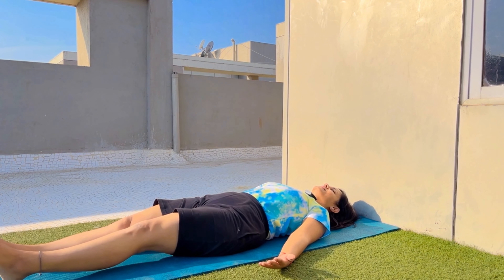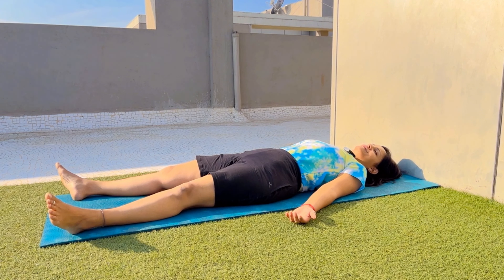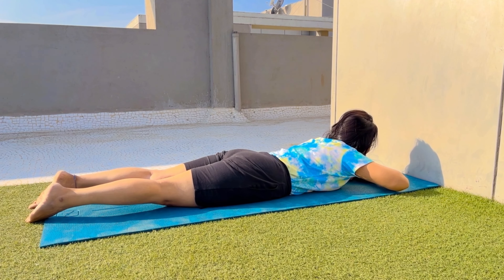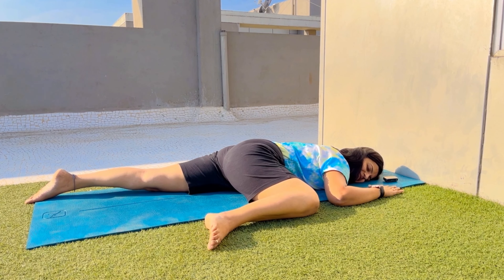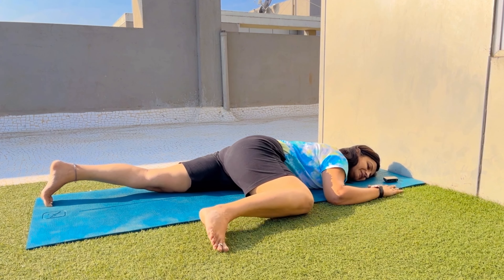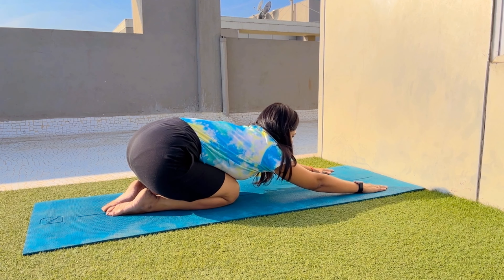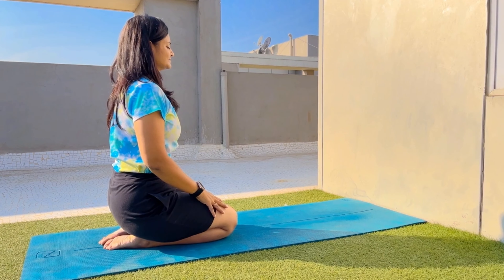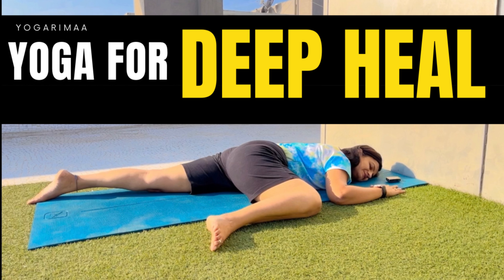Restorative Yoga For Deep Healing | Full Body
Sometimes it feels like you’re going in circles, running from one task to the next, one expectation to the next, all for a mediocre night’s rest. You want to wake up feeling refreshed, with a body so loose that even an inbox full of urgent emails can’t weigh you down.

A gentle restorative yoga sequence can help with that. In fact, it can help with a lot of other things, too.

Restorative yoga is for everyone :)

It’s funny, though, many people avoid restorative yoga because they are more interested in the ‘no pain – no gain’ kind of exercises that make you sweat and make your heart pump.

Then, of course, there are the ones who swear by it.

A restorative yoga practice can offer a very peaceful, relaxed way of exercising and moving the body. It can also provide deep relaxation, lower blood pressure, and looser hips and spine (which is a lot more important than you might think).

Not quite ready to jump into a restorative yoga class quite yet? Let me help you decide…

10 Signs That You Need Restorative Yoga in Your Life

☘️You have a hard time falling asleep at night.
☘️Any sudden movements send a wave of pain throughout your body.
☘️You feel tired when you wake up in the morning.
☘️Your road rage is a little out of control lately.
☘️You cannot turn off your noisy brain no matter what you’re doing.
☘️You’re tired of all the drama life brings you.
☘️You have an injury and you just “push through it” without letting it heal.
☘️You want a little less chaos in your life.
☘️You cannot stop “multitasking” even when you shouldn’t be, like when you’re eating meals, at a red light, or in the bathroom.
☘️You’ve checked your smartphone while reading this post.

What is Restorative Yoga?

A restorative yoga sequence is made up of usually only about five or six poses. These poses are often supported by props that allow you to completely relax into the given stretch. All poses are held for 5-10 minutes and all you do while holding the pose is breathe deeply and relax.

Restorative yoga poses include very gentle twists, seated forward folds, and gently supported backbends.

If you’re attending a restorative yoga class, your teacher will likely go around the class to adjust postures and help students go deeper into the pose. This way, you are shown that your body can move comfortably in ways that it doesn’t normally move.

It can feel especially challenging for the mind that is always active and wandering to be still and to be ok with not doing anything. It also challenges the body as you’ll be sitting in a pose for a long time without any movement, which might not sound like a big challenge…

…but go ahead and try it; you’ll see it’s not as easy as it sounds :)

Having a restorative practice has proven health benefits as well. In fact, several studies have shown that it can lead to significant reductions in blood pressure, most likely thanks to its ability to calm stress.

Those are some restorative yoga benefits that we can all enjoy a little more of!

Most of us are living a high-intensity life and always juggling a lot of activities. This is too much for what our bodies were made for and can account for a lot of the aches, pains, and sickness you may be experiencing in your day-to-day life.

Maybe the most beneficial exercise for you is the one that lets you experience the state of ‘not-doing’.

Of course, there’s no need to give up the blood-pumping exercises that make your body and mind feel good, but trying to incorporate a slowed-down activity never hurt anybody :)

You will definitely feel the calming effects of having a quieter practice and you might find yourself wanting more of this kind of yoga.

To get started, here is a restorative yoga flow (with explanations that you need in your life